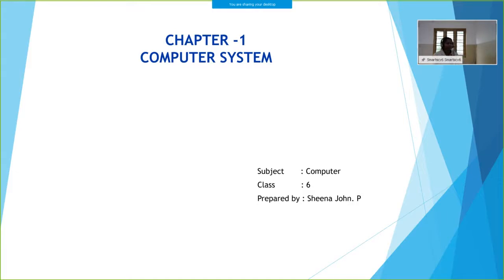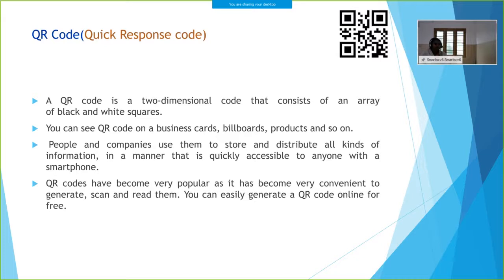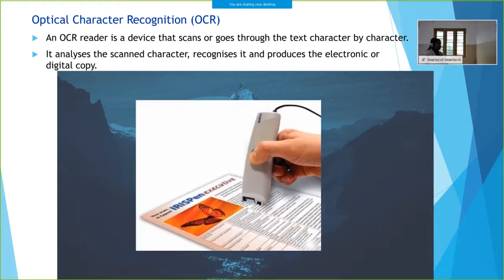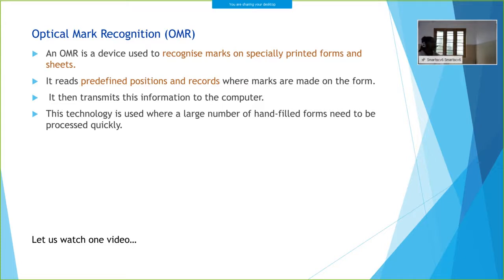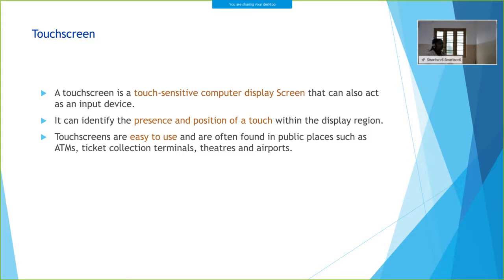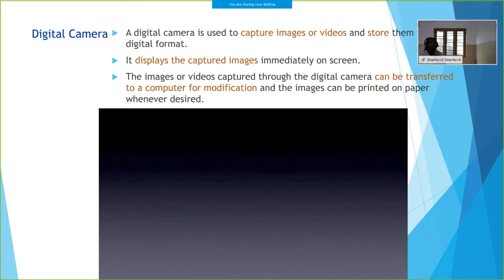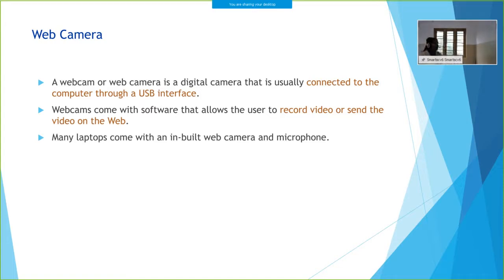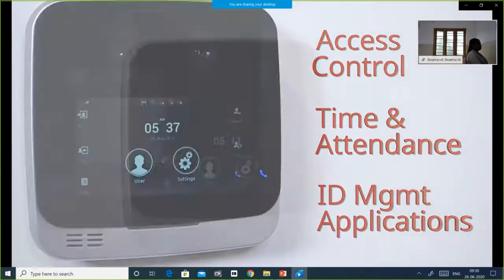Online class || Computer || June 26